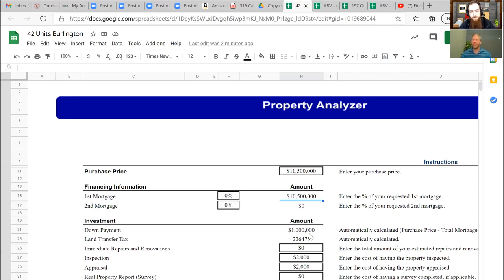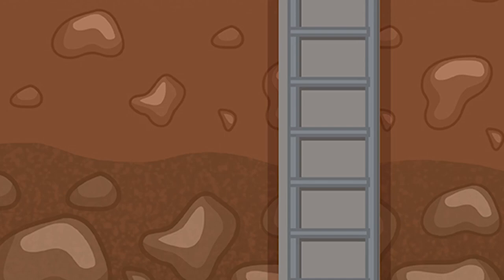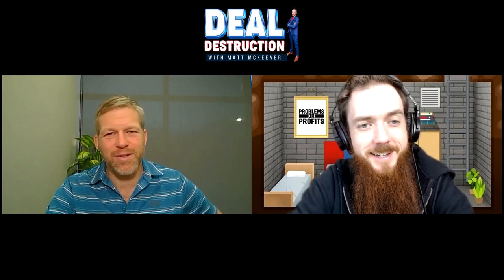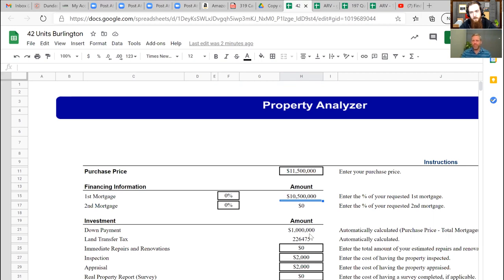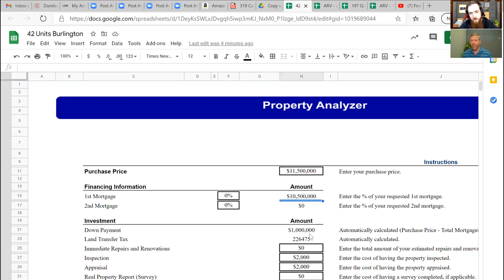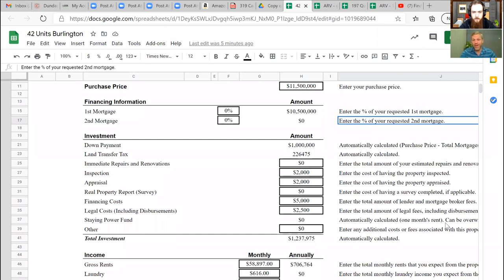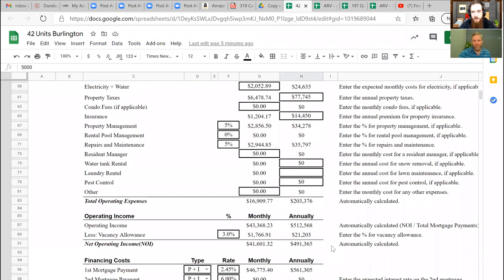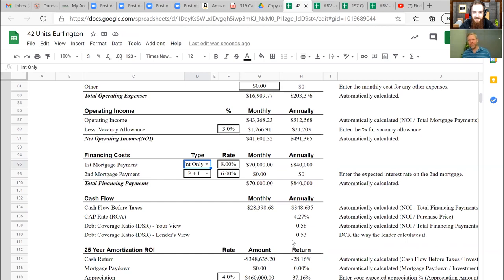Multi-Family Property Analysis in Burlington, Ontario | Deal Destruction Ep. 26 Mark Loeffler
Welcome to my new video series: DEAL DESTRUCTION!

In this video series I invite people on my channel who are looking at potential real estate opportunities and I give them my 100% HONEST opinion and I destroy their deal!

In today's episode I have Mark Loeffler on to analyze and destroy a 6-plex he's looking at purchasing as a real estate investment in Burlington, Ontario!

Do you have a potential real estate deal that you're currently analyzing?

Did you get value & enjoy this video? Want to see more Deal Destruction videos in the future?

WE ARE HIRING WHOLESALERS!
Want to join my Wholesaling team?!?!

Want your business or brand to be featured in the 'splashpage' at the end of my videos?

Are you a Landlord or Property Manager in Ontario, Canada?

Other Book Recommendations:

12 Rules to Life

Matt McKeever

Financial Independence